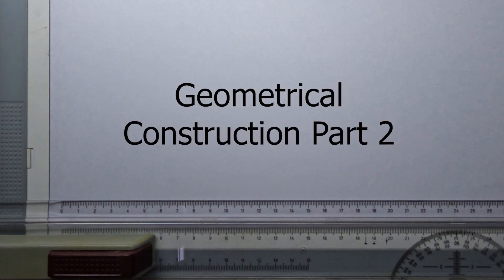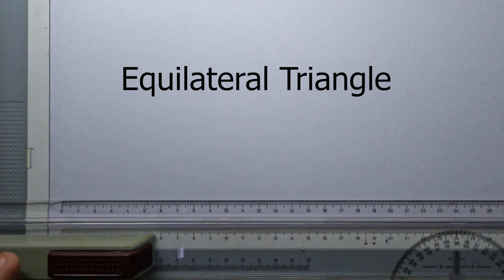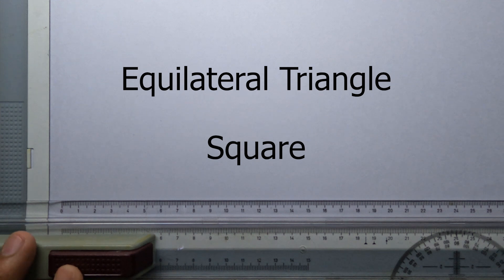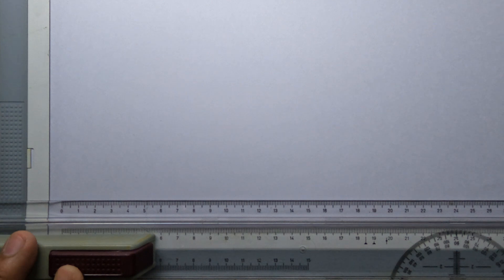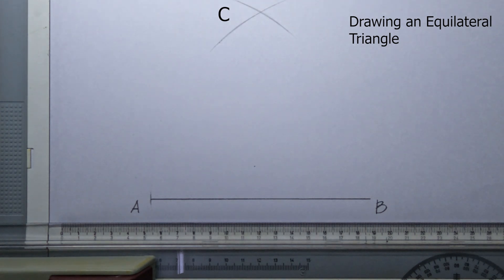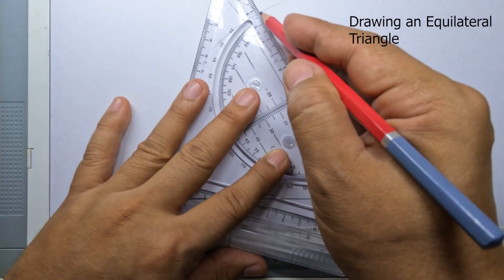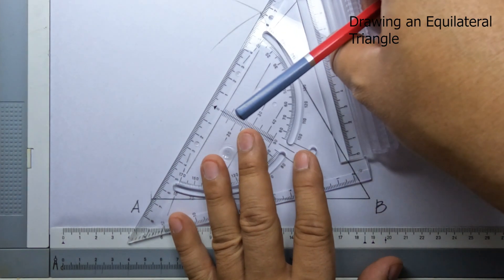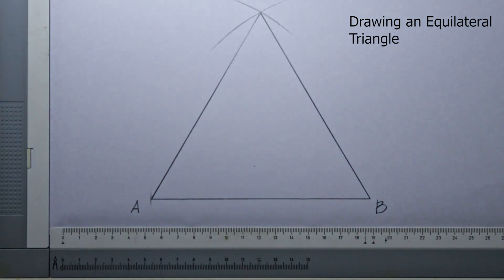Geometrical Construction Part 2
Hi everyone!
This is the part 2 of the Geometrical Construction drawings. We'll be drawing equilateral triangle and a square this time.